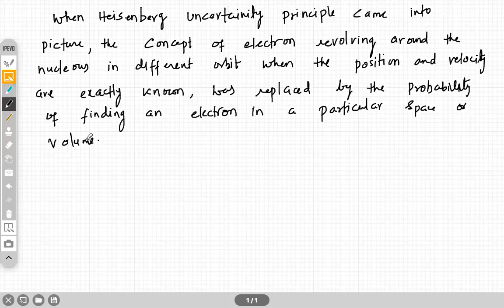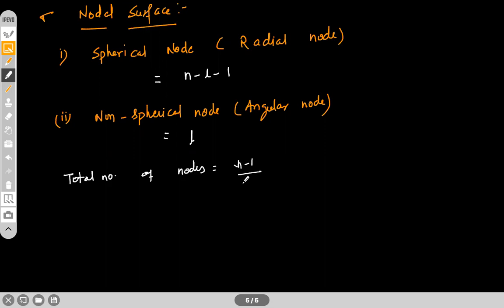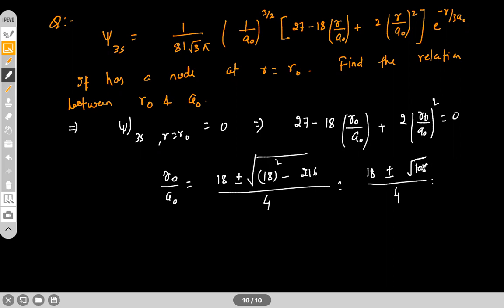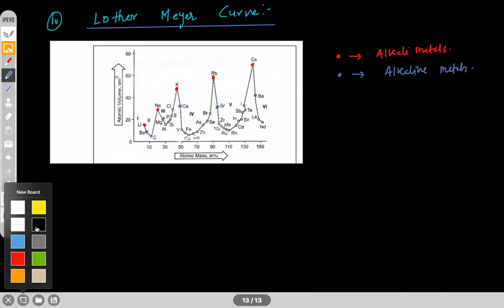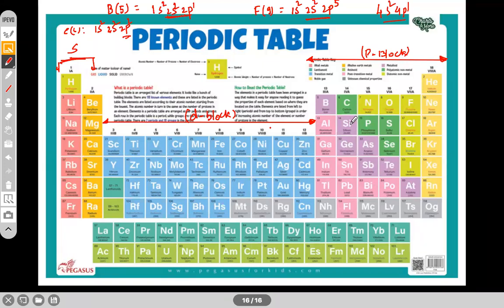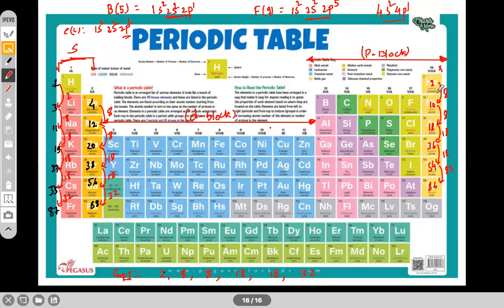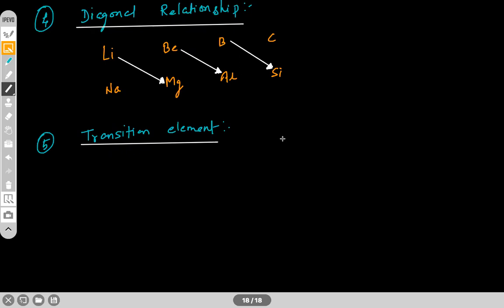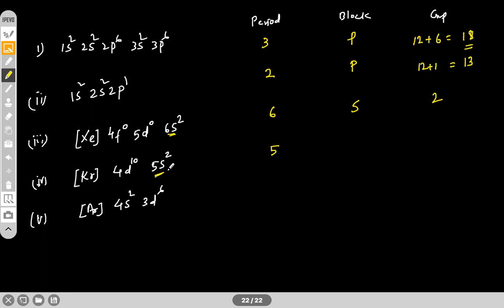ATomic Structure V & Periodic PropertiesItro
Nodal Surface, Graphs & Developement of Periodic table